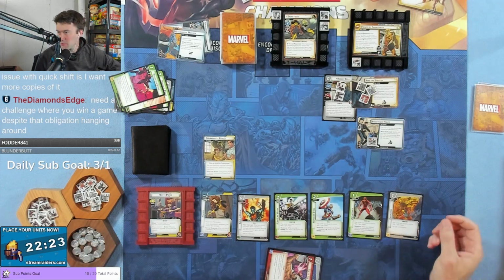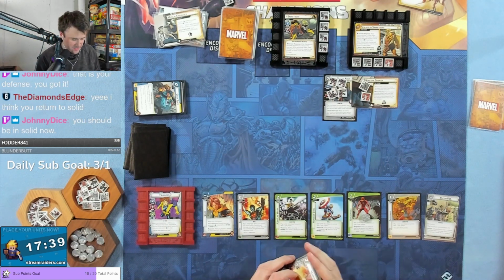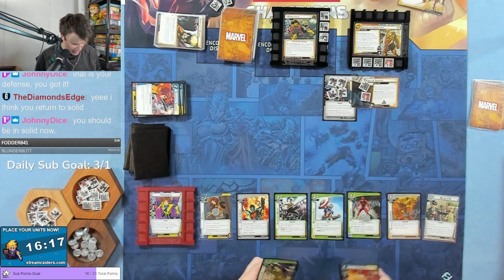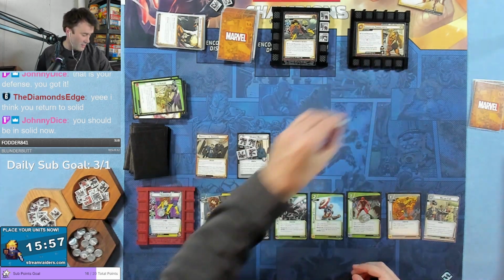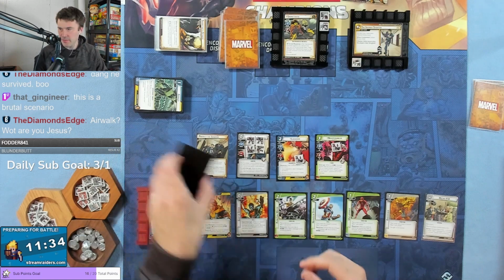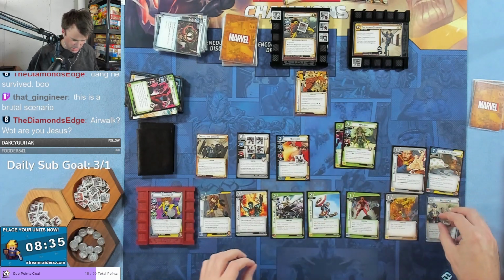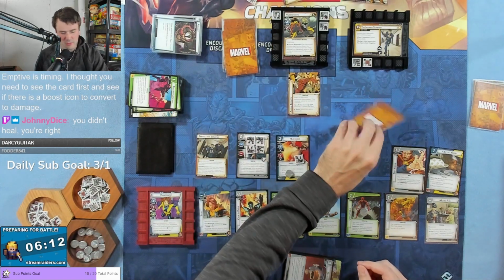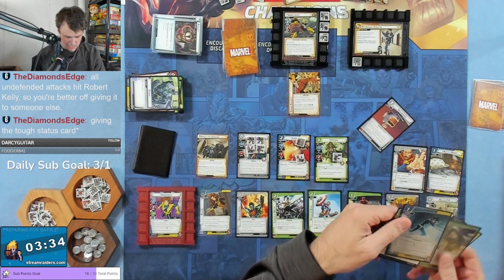Sabretooth Scenario vs. Shadowcat - Marvel Champions Mutant Genesis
Playing a protection Shadowcat deck against scenario 1 of the Mutant Genesis campaign for Marvel Champions the card game.